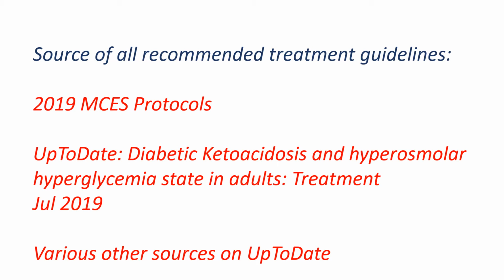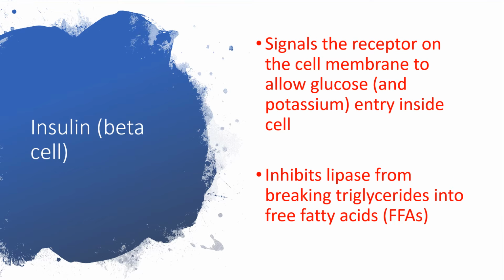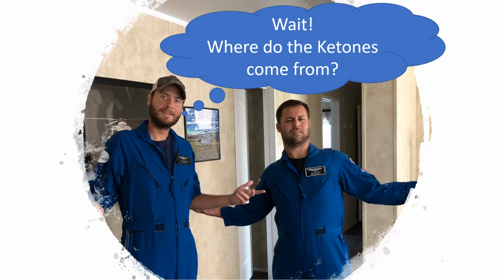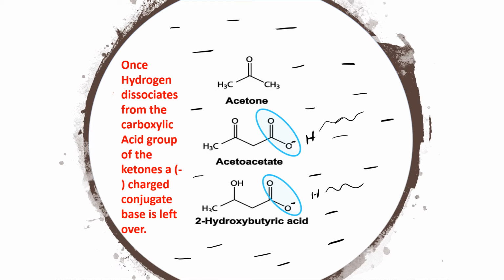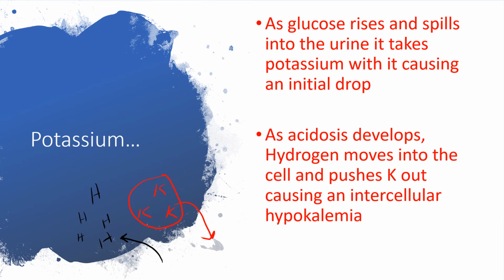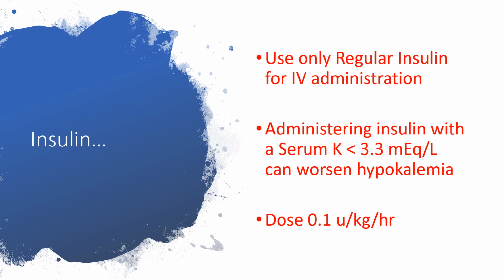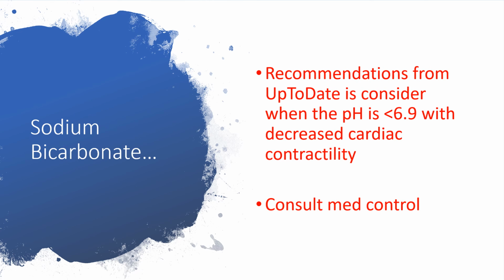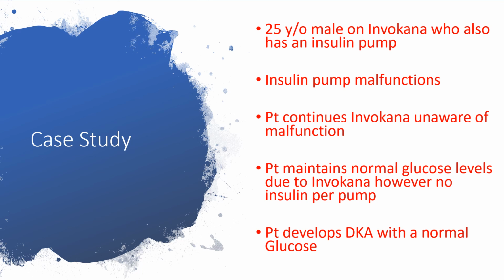DKA Pathophysiology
Deep dive into the pathophysiology and treatment of DKA